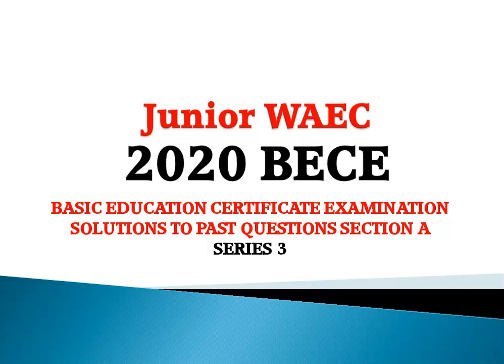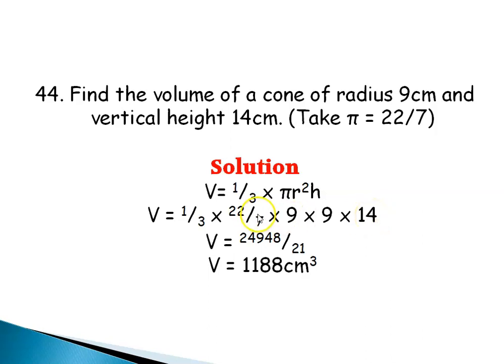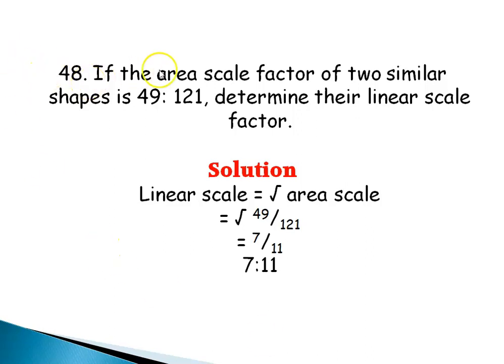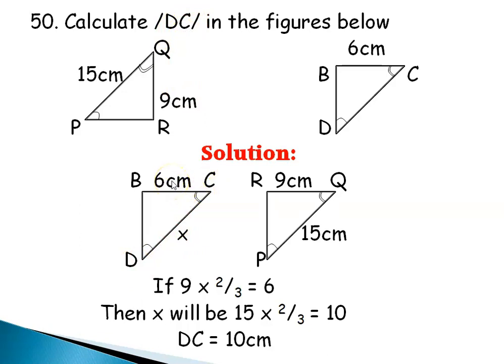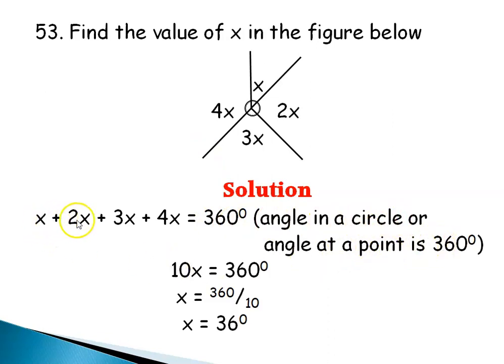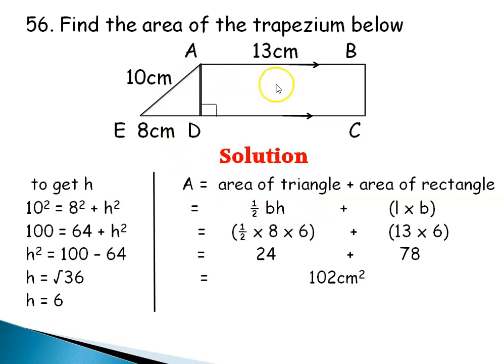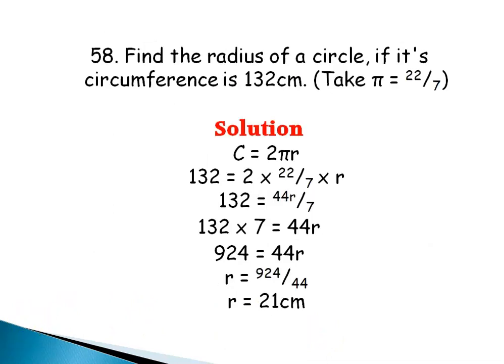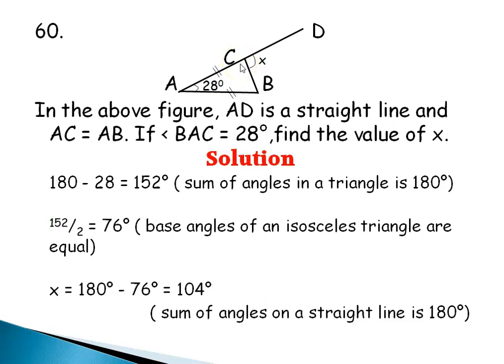SOLUTIONS TO 2020 BECE PAST QUESTIONS SECTION A SERIES 3. my simple maths